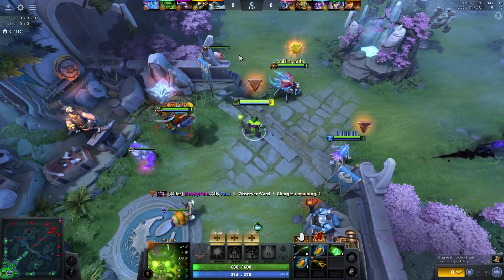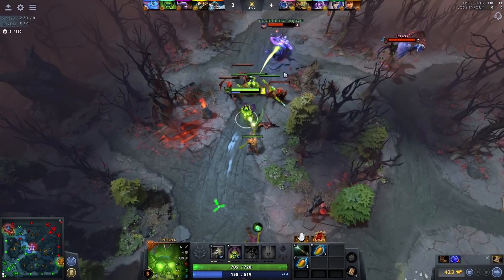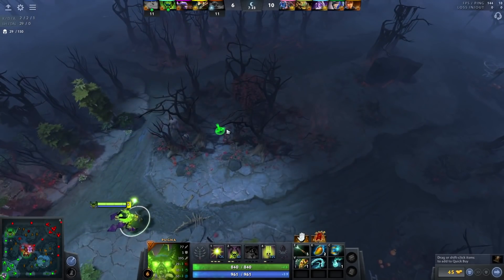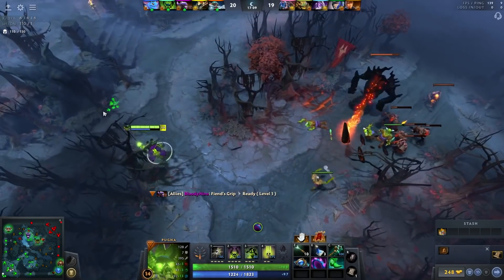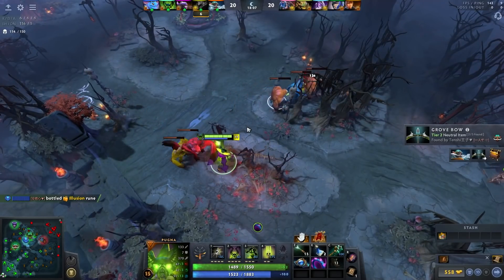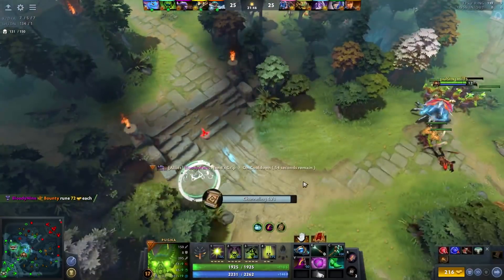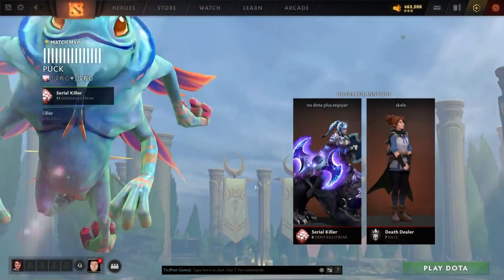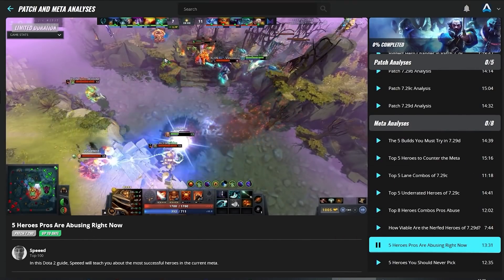How to RANK UP with EVERY HERO - BROKEN PUGNA SMURF to 9K MMR - Dota 2 Guide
JOIN GAMELEAP TODAY:
- New Daily Videos for Patch 7.30
^ ABSOLUTELY BROKEN ^